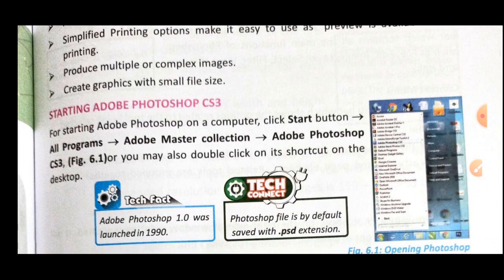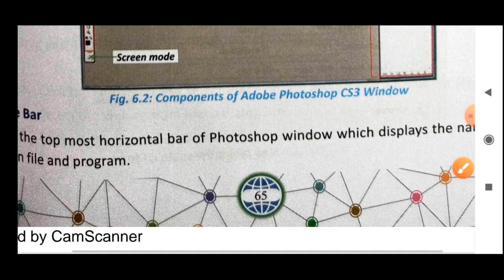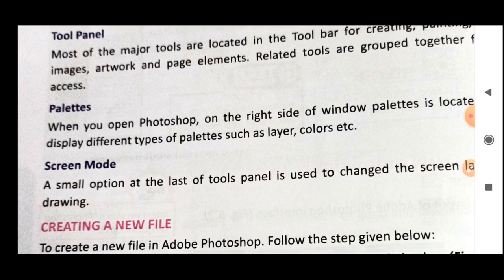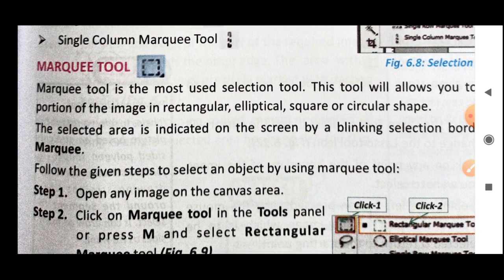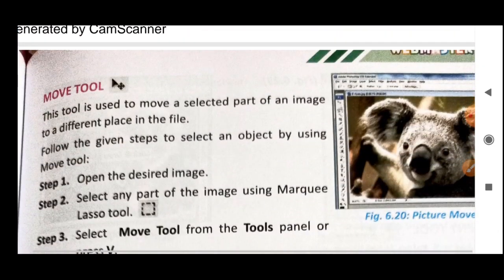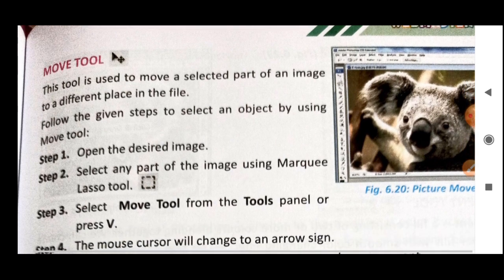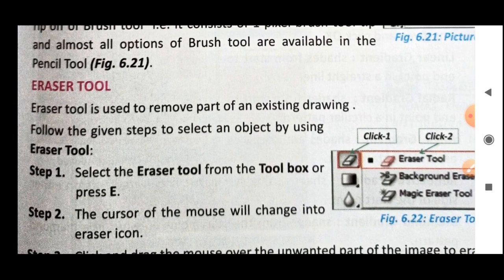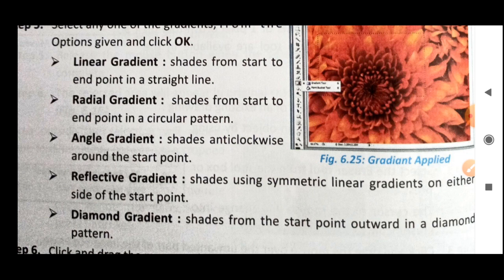Adobe Photoshop Introduction